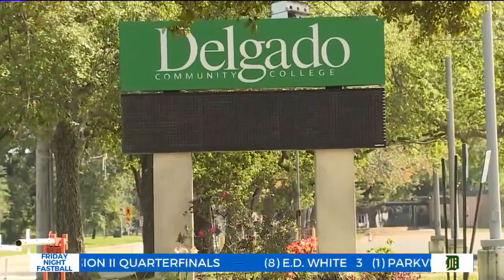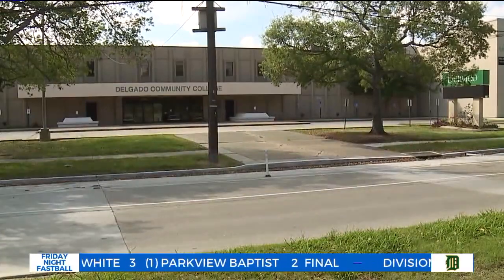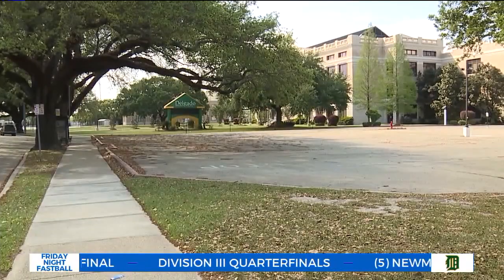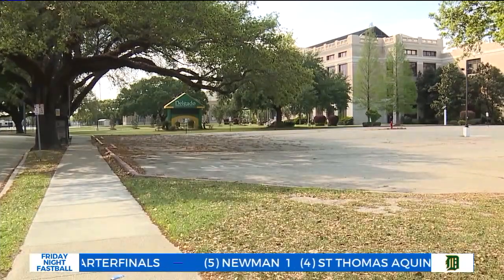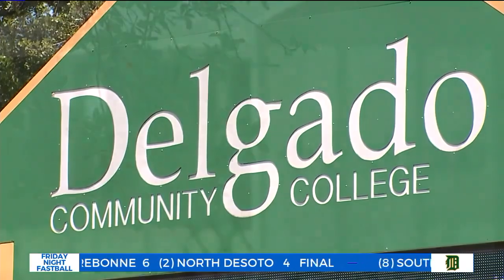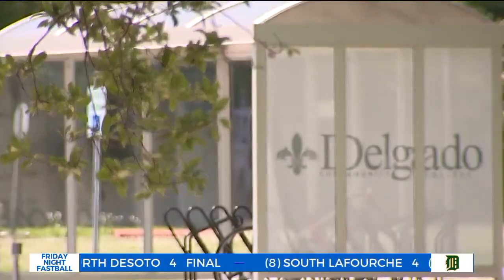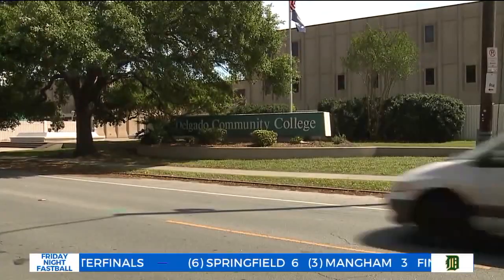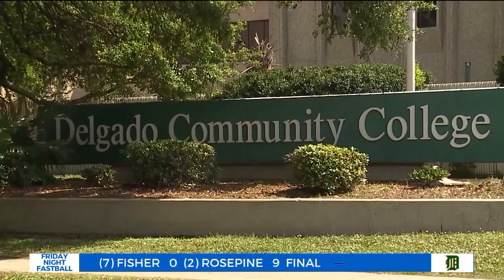Science Laboratory Technology (SLT) Program--Division of Science and Mathematics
In the spotlight for the May 7, 2021 "Friday Night Fastball" show: Charlie Schunick (Bio Tech) and April Noble (Chem Tech) of the Science Laboratory Technology (SLT) program. This is one of Delgado’s most job-focused, high-tech educational programs, and Delgado has partnerships with other higher education institutions including SUNO and with regional businesses. Graduates do well in the job market and in higher-level academic pursuits.